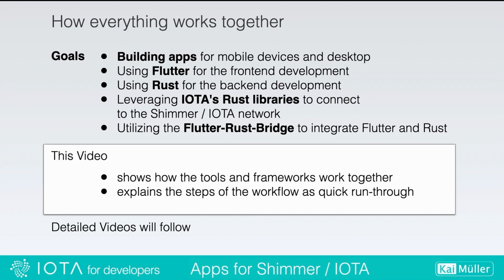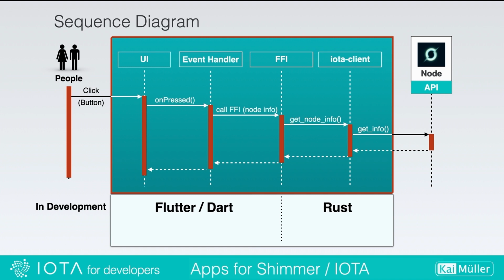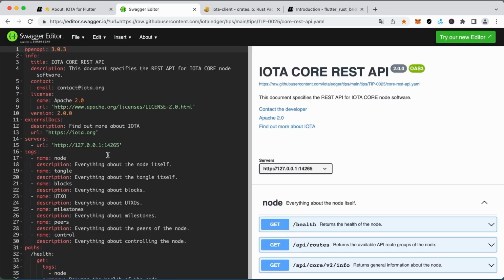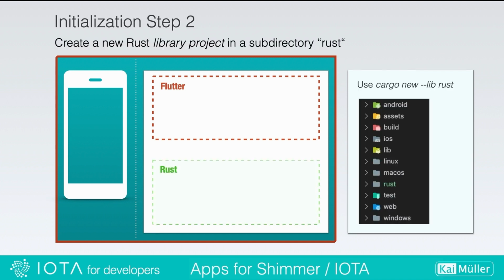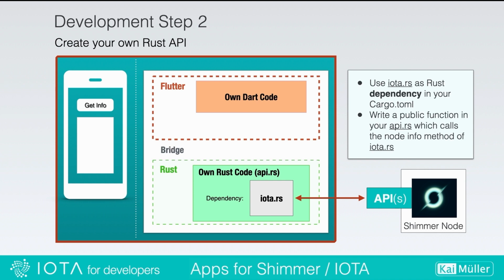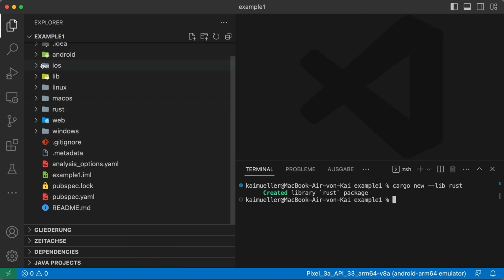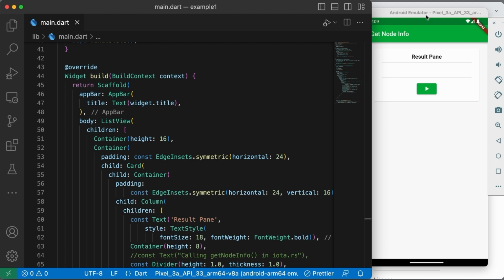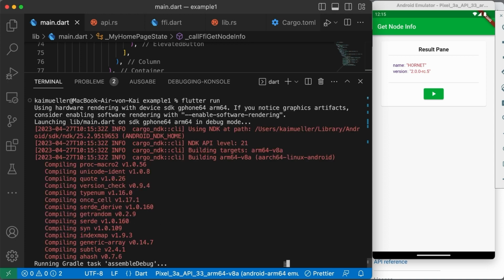Building APPS for SHIMMER/IOTA using FLUTTER and RUST - Overview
I will provide you with an overview of how you can integrate Rust libraries from Shimmer / IOTA into Flutter. This integration will enable you to create apps for both mobile devices and the desktop environment.

By combining the power of Rust and Flutter, you'll be able to harness the functionalities offered by Shimmer and IOTA to develop robust and feature-rich applications. So, dive in and explore this exciting integration process!

Information:

This video is part of a tutorial that is currently being created. Thanks to the Tangle Treasury, I've been given the opportunity to describe the process as a GitHub page, videos, and repositories. Thank you very much for that!

Please note that at this point in time, the tutorial has only just begun. Over the coming weeks, it will continue to expand steadily.

*LINKS*